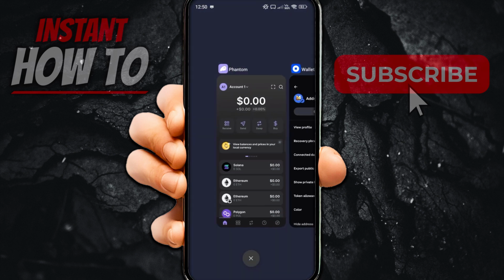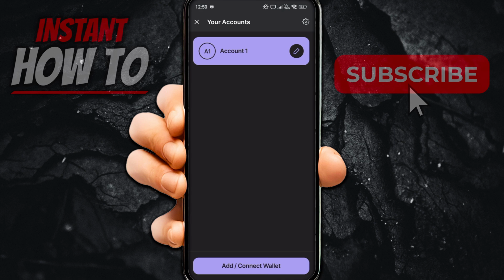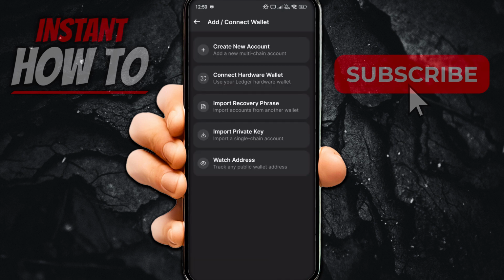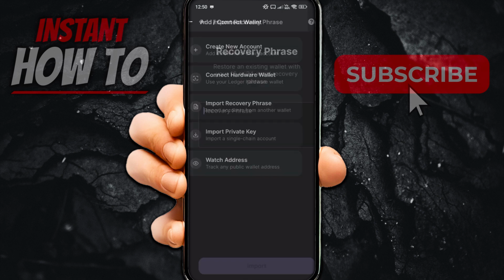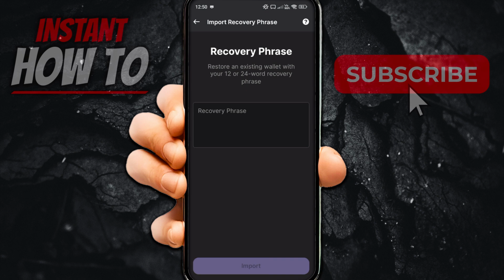How To CONNECT Coinbase Wallet To Phantom (QUICK & EASY) 2026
In this video, I'll show you how to connect Coinbase Wallet to Phantom. This is a full guide on linking your Coinbase Wallet with Phantom quickly and easily in 2026.

If you've been looking for a way to set up Coinbase Wallet on Phantom, this is the video you need to see!